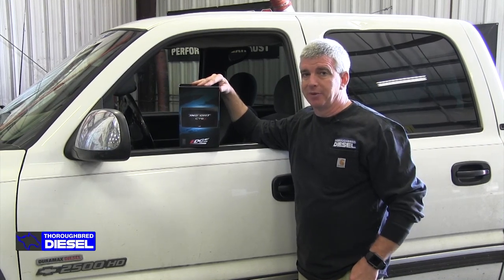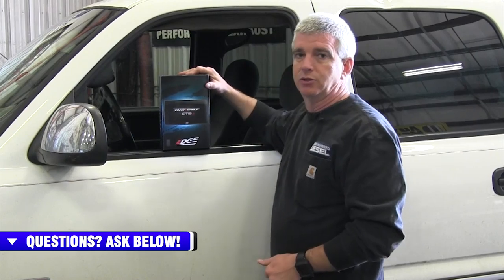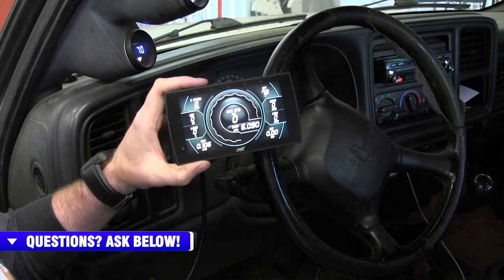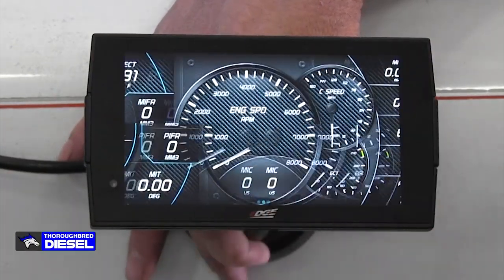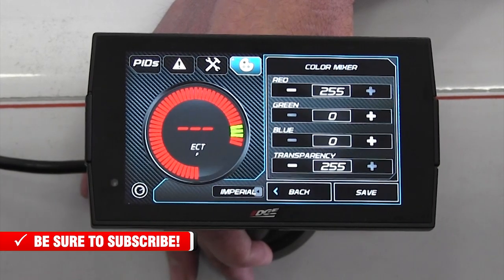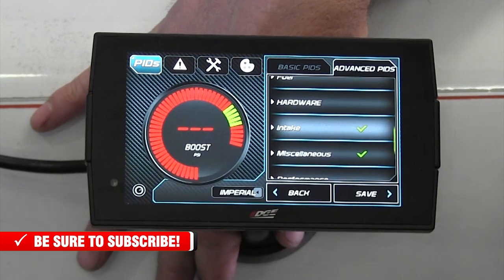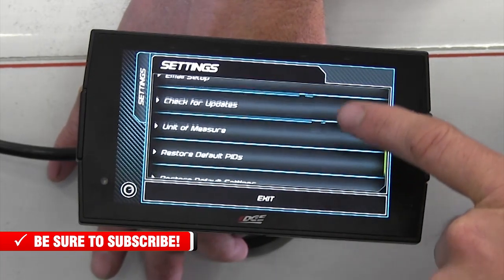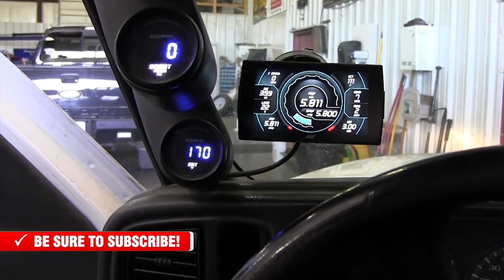We Installed A Insight CTS3 On A Duramax To Show Off All The Features | Edge Insight CTS3 Install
The Insight is the #1 preferred digital gauge monitor in the market today, used by daily drivers and enthusiasts everywhere. The Insight is the most comprehensive, state-of-the-art, multi-gauge touch-screen display on the market. The Third Generation is faster, slimmer, smoother, more advanced, and wi-fi update compatible. In addition to the new slim case design, we also upgraded to a 5" full-color capacitive touch screen display, making our gauges the sleekest in the industry. We didn’t stop at making the display better; we added an all-new, high-speed, processor that provides easy swipe gestures and navigation throughout the product resulting in a user experience that is unmatched in the automotive aftermarket.

Watch us install an Edge Insight CTS3 on a Chevy Duramax.

Chapters
0:00 Edge Insight CTS3
2:43 Installation
5:00 Initial Configuration
6:37 The On/Off Functionality
9:54 Setting Up Gauges, Themes, Colors, Settings, Layouts
15:10 Read And Clear Diagnostic Codes
16:22 Performance Test